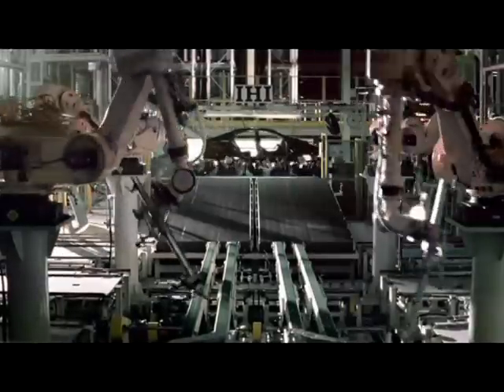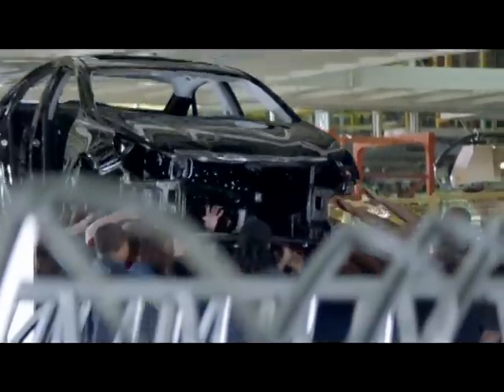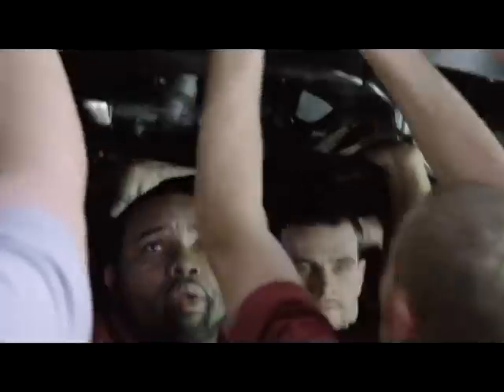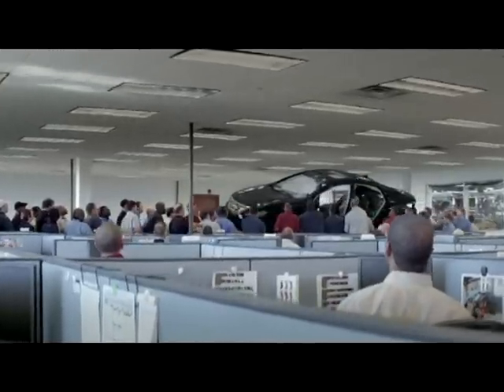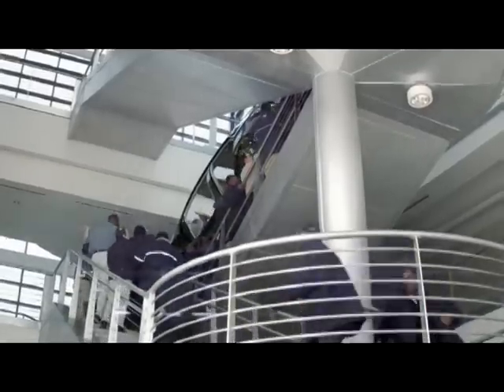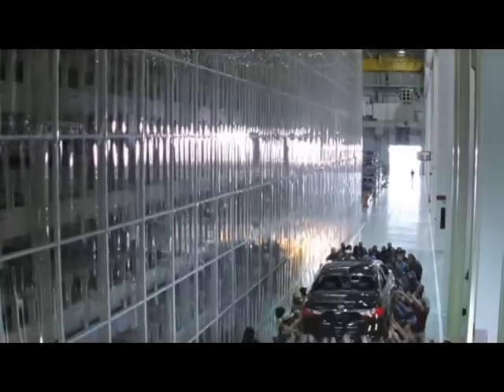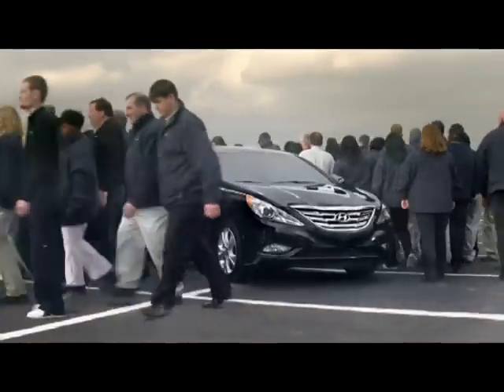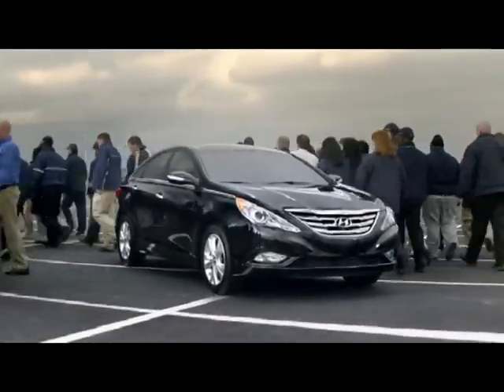2010 Super Bowl XLIV Ad Hyundai 4